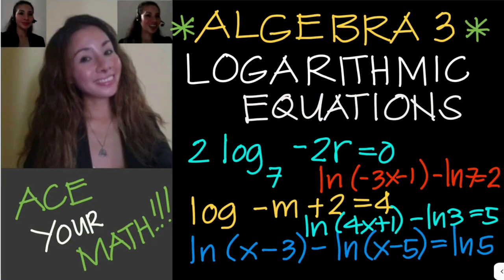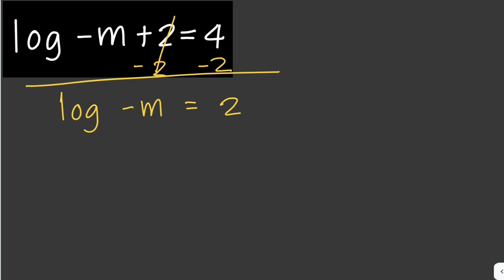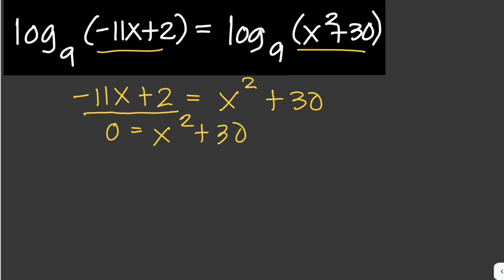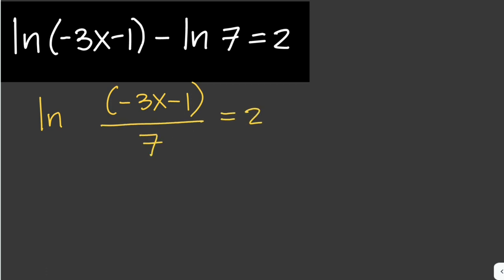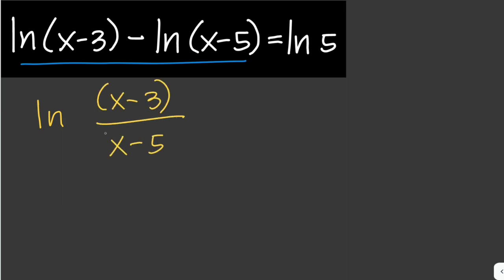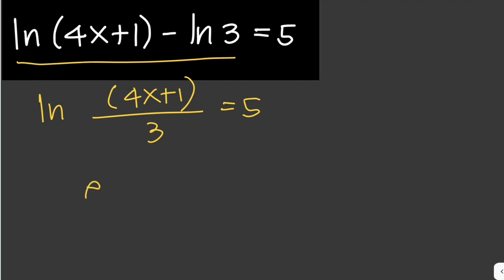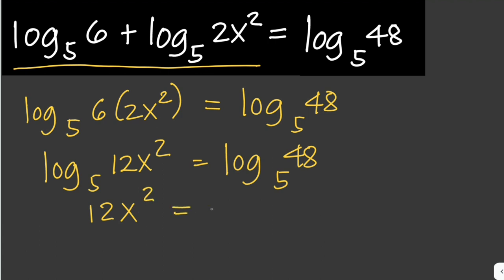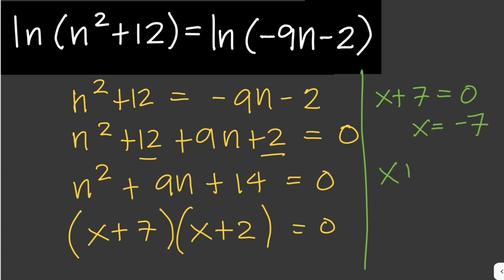ALGEBRA 3: (Part 2) Solving and simplifying logarithmic equations & expressions by Jane Maciejewski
Learn about the rules and properties of logarithm (common and natural logarithm)
Learn how to solve and simplify different logarithmic equations and expressions